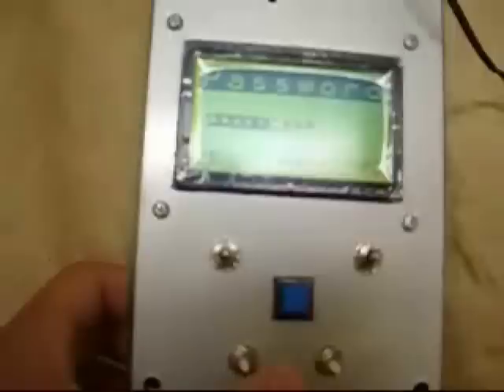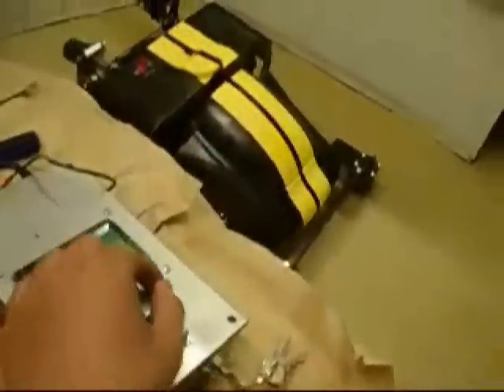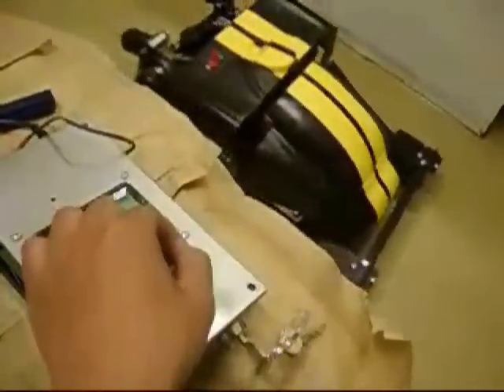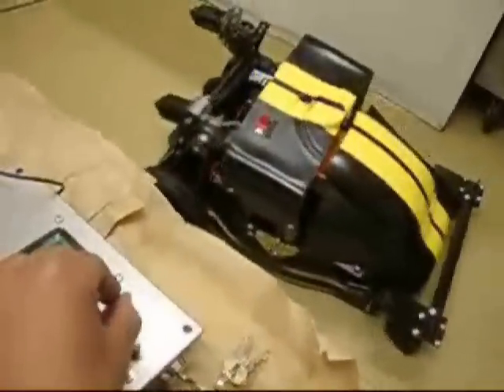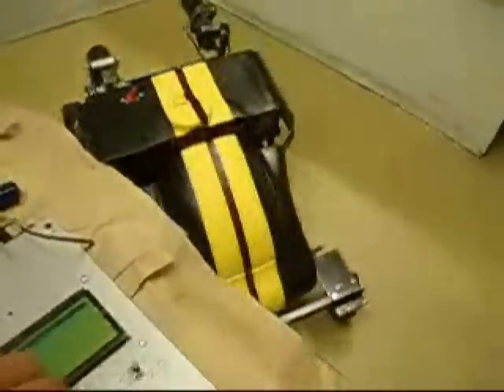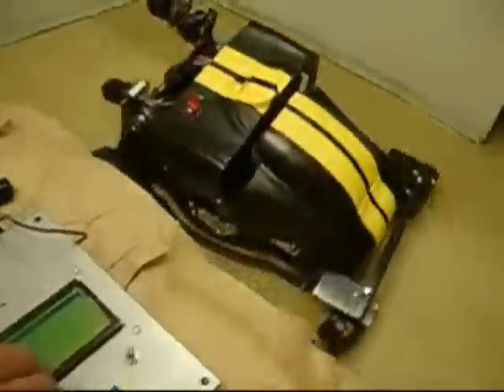Kevin Huang - Remote Control Lawn Mower [Bright Sparks Awards 2009]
- 2008 Bright Spark winner Kevin Huang explains the design of his remote control lawn mower.